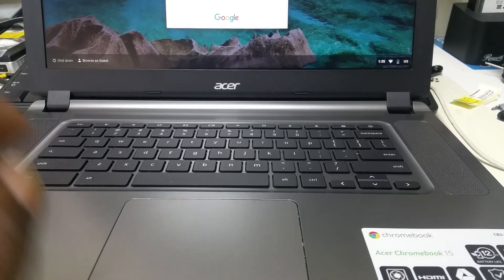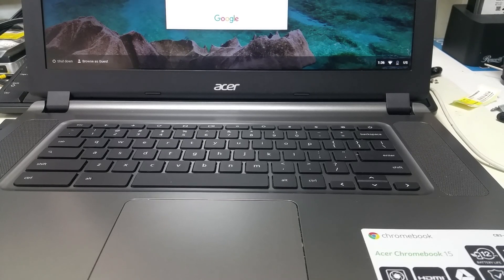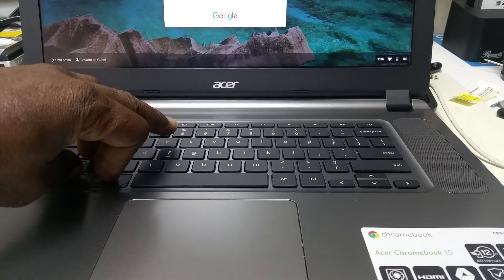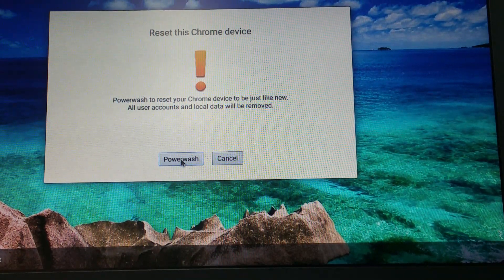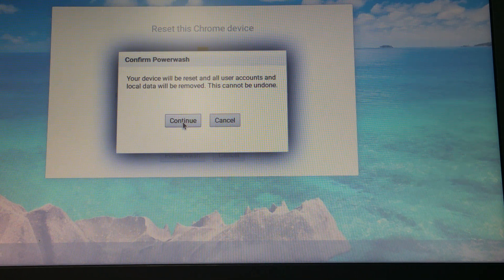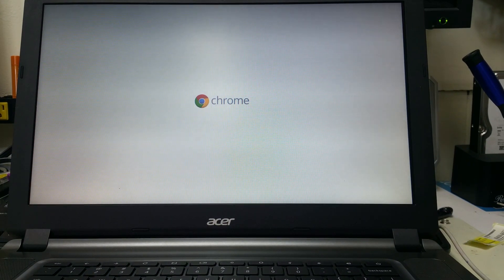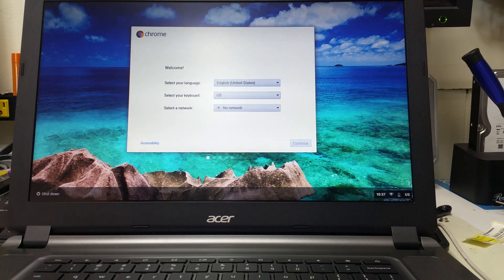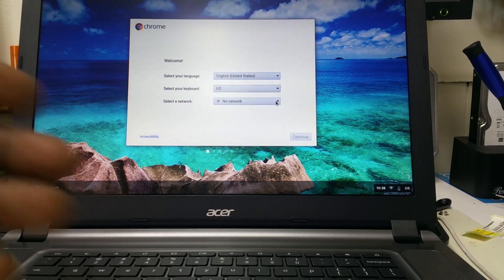How to reset Chrome book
Acer chromebook  15 factory reset